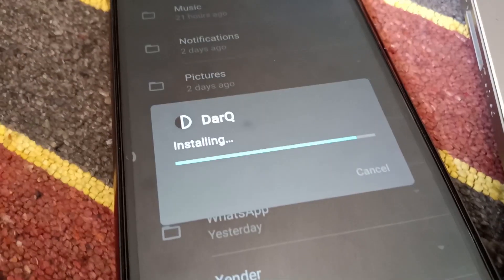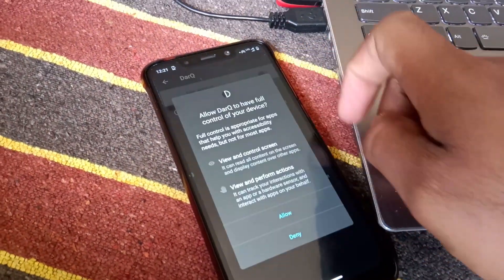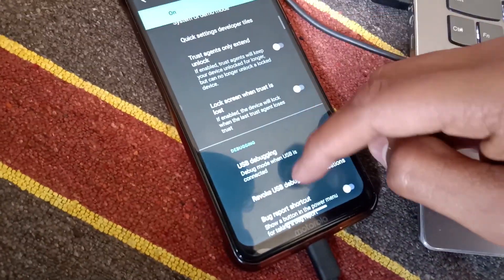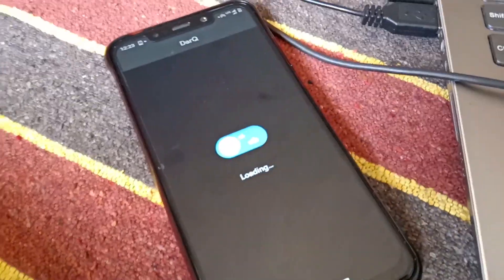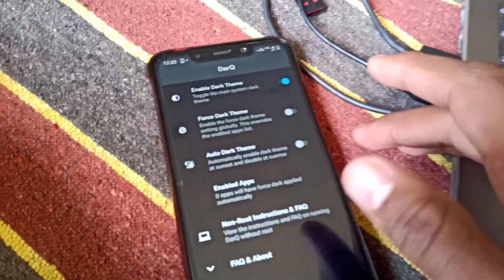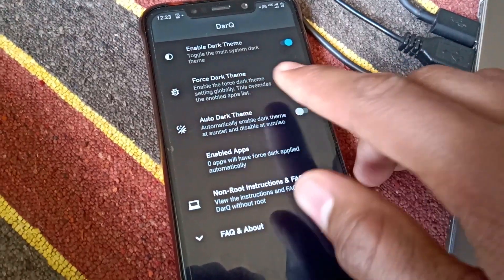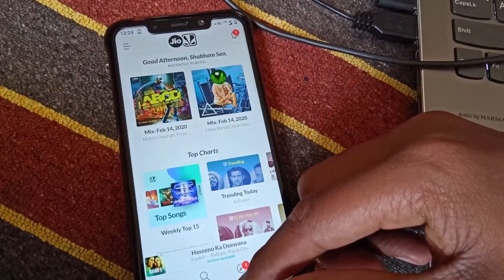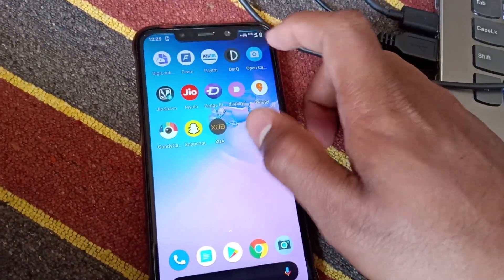ENABLE DARK MODE TO SPECIFIC APPS ON ANDROID 10 | CUSTOM SELECT APPS FOR DARK MODE 😱😍🔥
Hey in this video we are showing you how you can easily set dark mode to specific apps of you liking easily with this amazing app for android 10